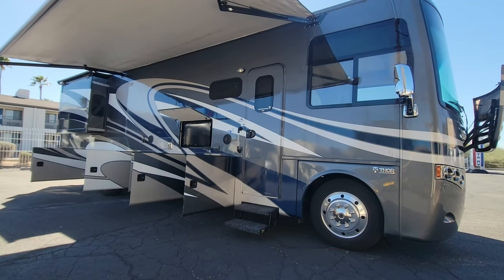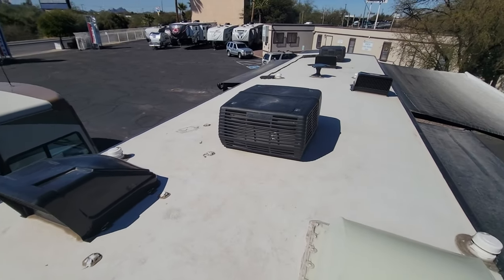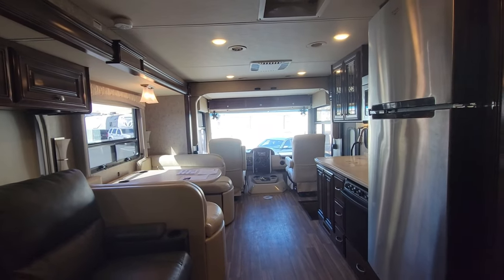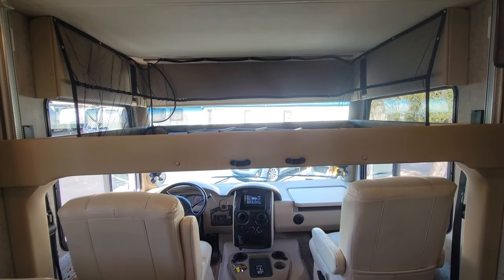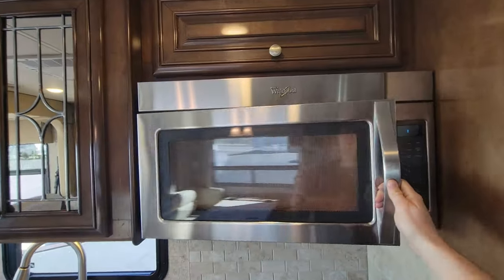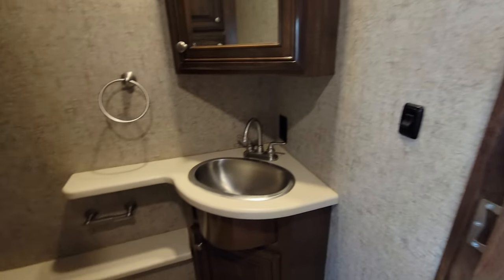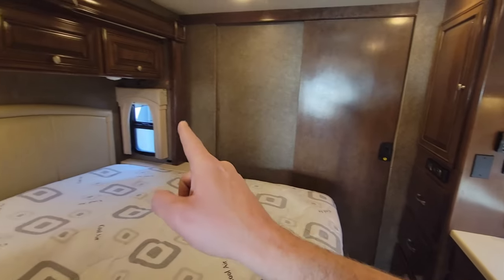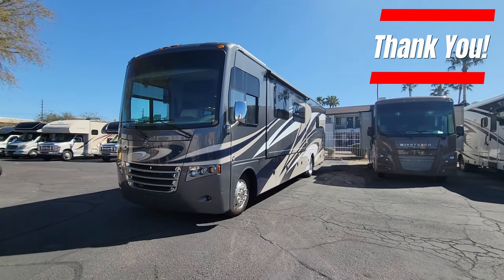SOLD! 1.5 Baths! Great for a Family! 2017 Thor Miramar 34 1 Video Walkthrough!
Click the link below to view this RV on our website.